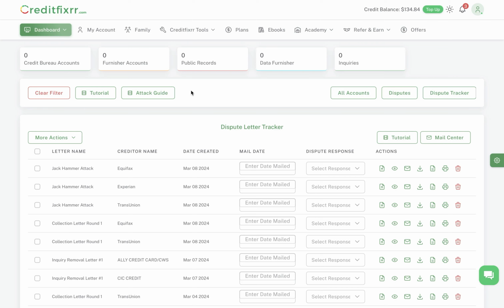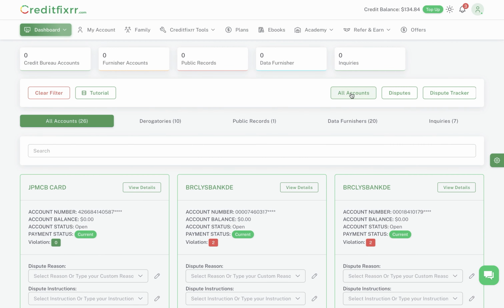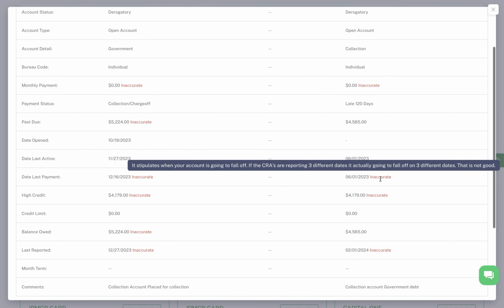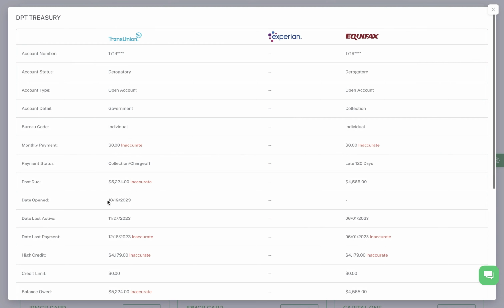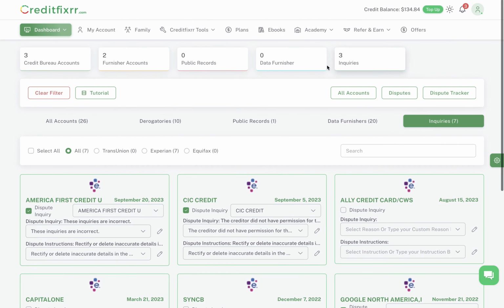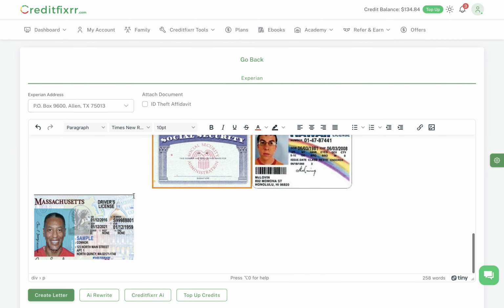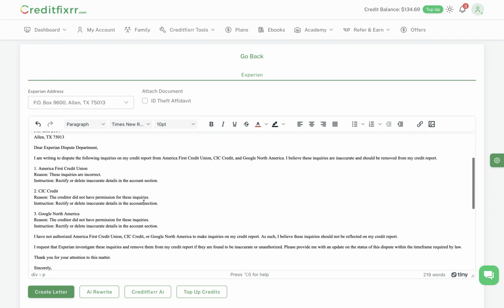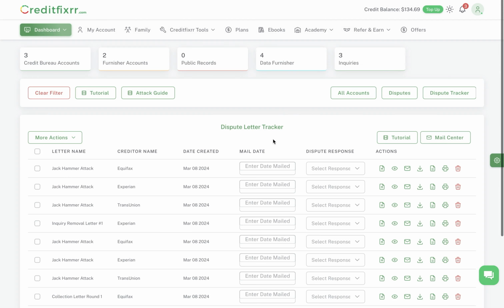Creditfixrr Dispute Center 2024 Breakdown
In this video I give you a breakdown of the Creditfixrr Dispute Center 2024 and you'll learn all about metro 2 compliance dispute letters, factual disputes and how to successfully dispute using metro 2 within a new A.I. Credit Repair Software that is much more advanced than all these other outdated credit repair software's in the credit repair industry.